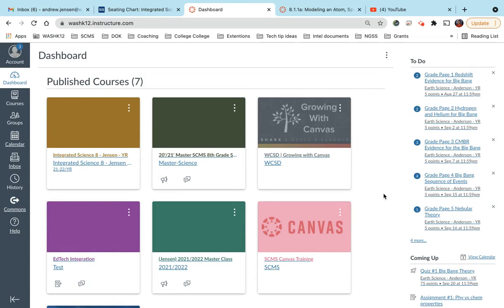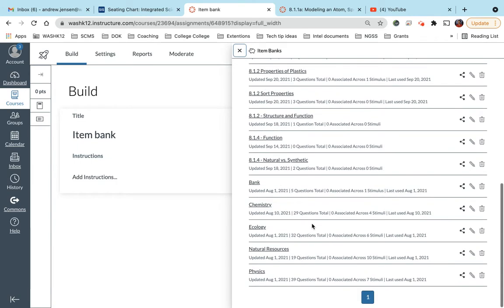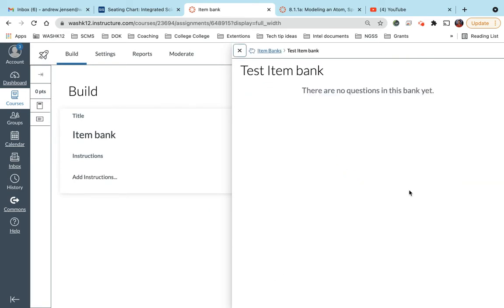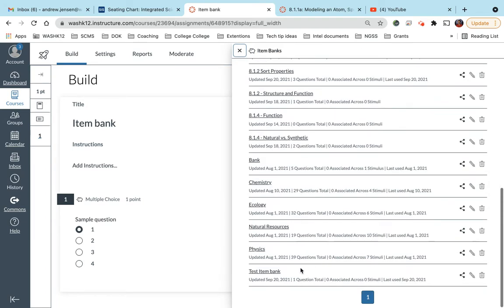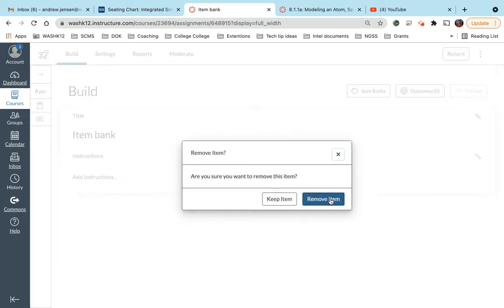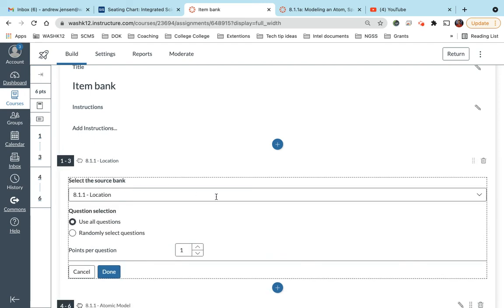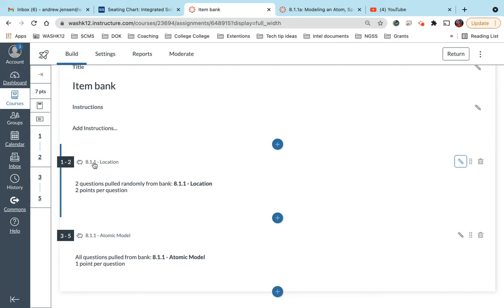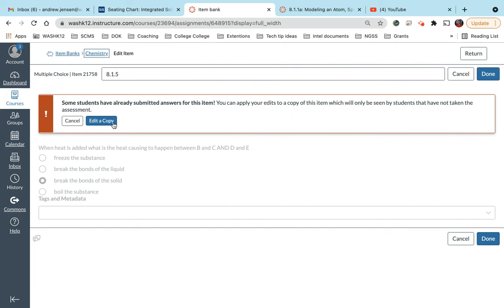Item Banks Canvas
In this video I talk about how to use item banks in Canvas. Item banks is a feature that allows you to create assessments and also store your questions in one place.